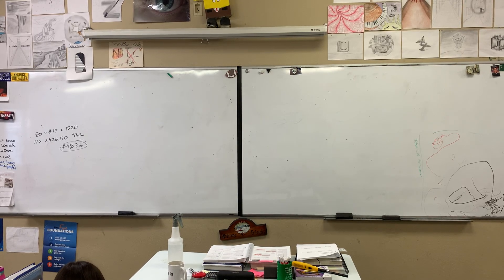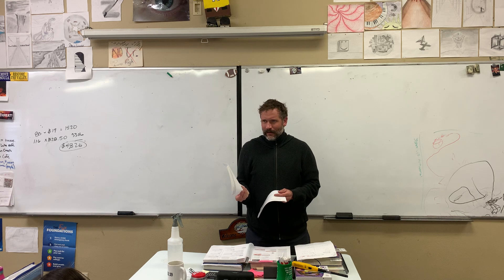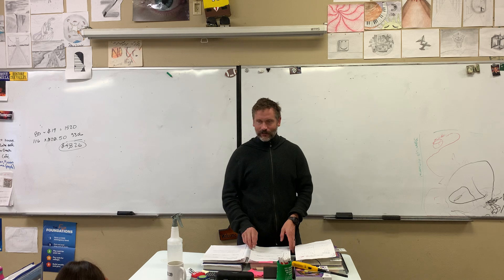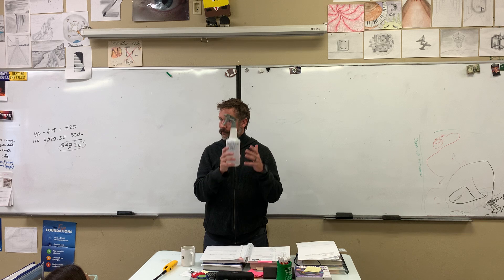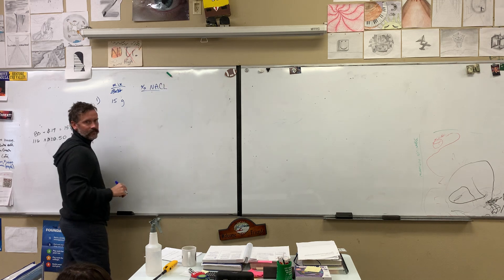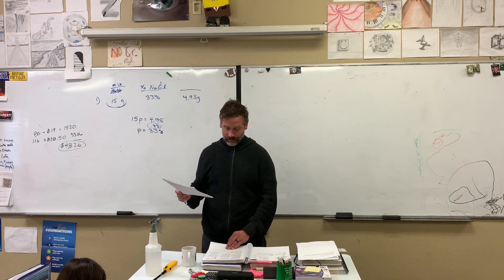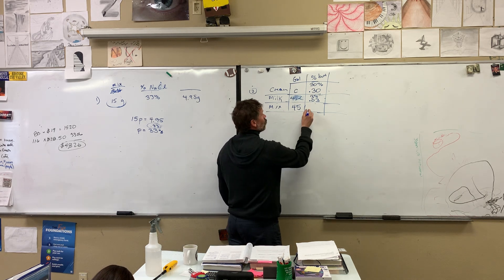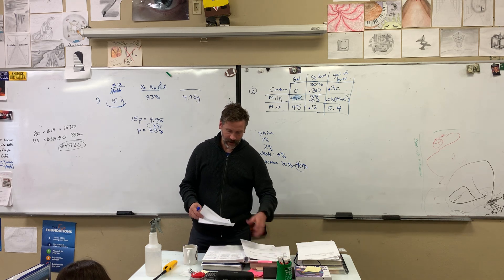Algebra 1: 2-8 mixture problems part 1